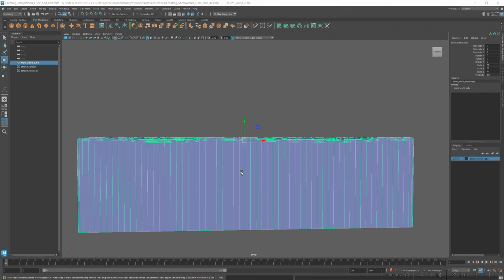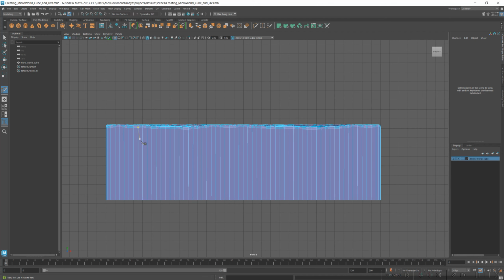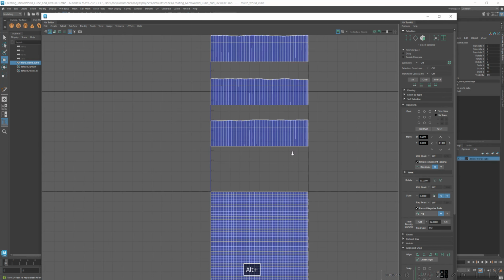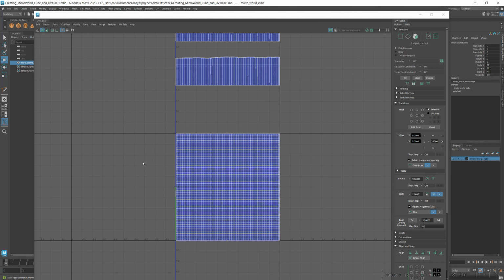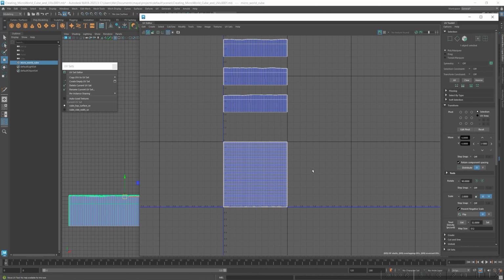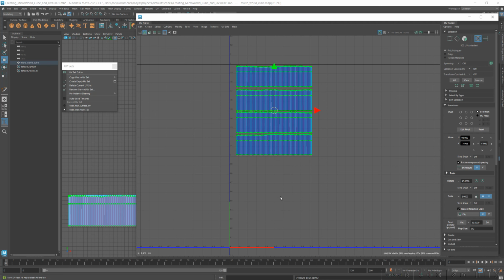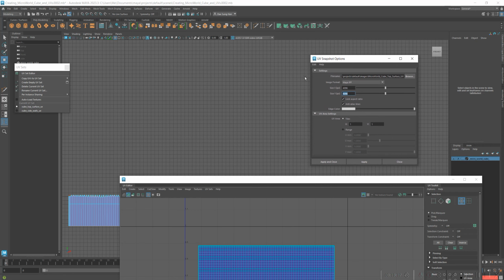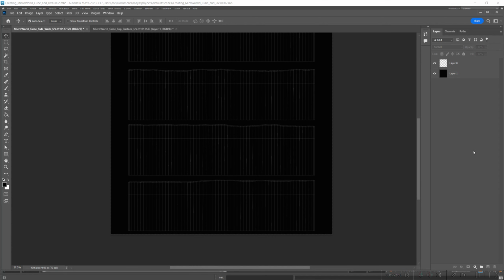Tutorial 2: MicroWorld Creating Two UV Maps For The Cube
Creating two UV map sets for the cube to maximize texture space for painting.